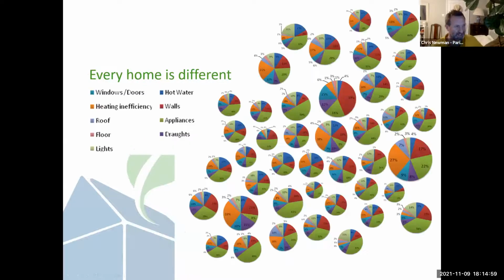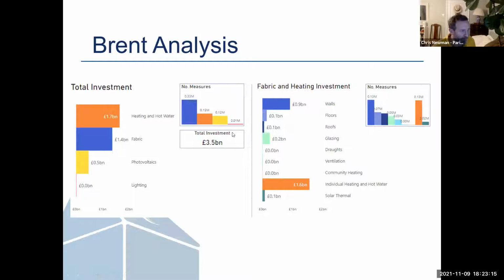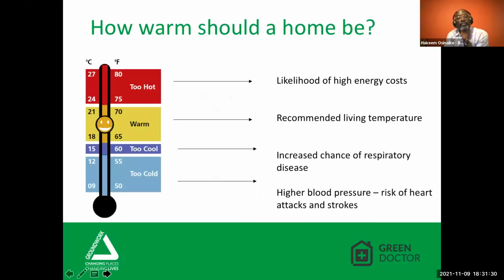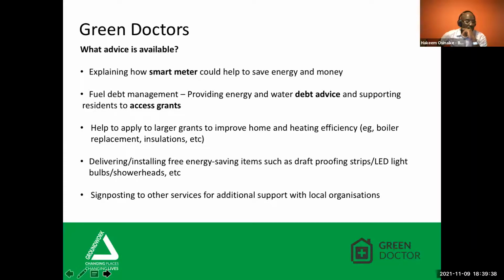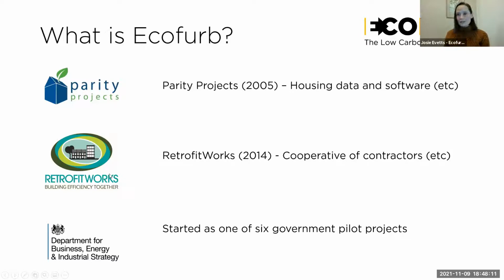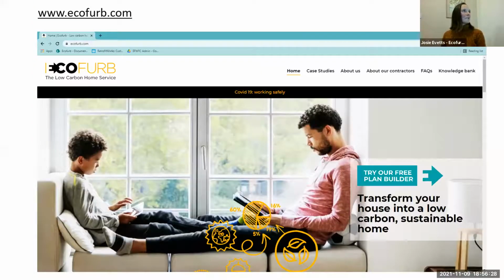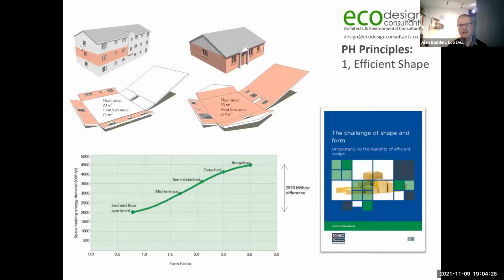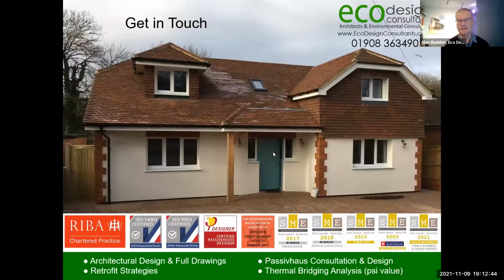Webinar: How to make your home greener and save on energy bills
One of the ways to help tackle climate change is to be aware of sustainable solutions to become more energy efficient in your home. Making small changes around your home can make a big difference to help reduce carbon emissions.

Join us for this exciting webinar on Energy Efficiency and Retrofitting hosted by the Brent Environmental Network (BEN), where we have brought together regional retrofitting and energy experts to discuss energy efficiency initiatives that are available to help reduce energy costs and achieve a net zero home.